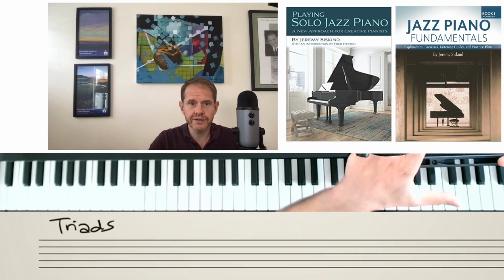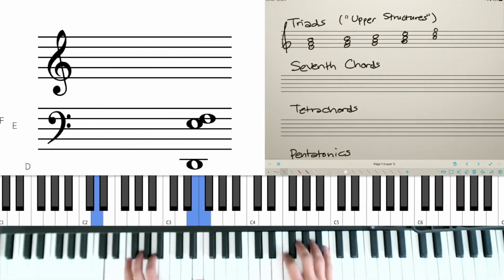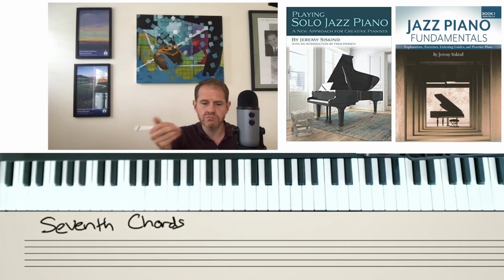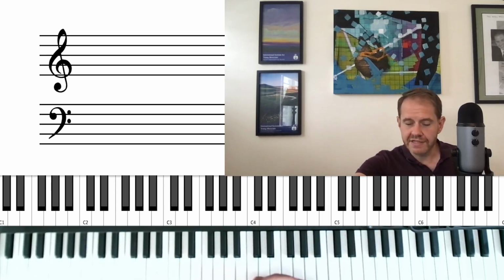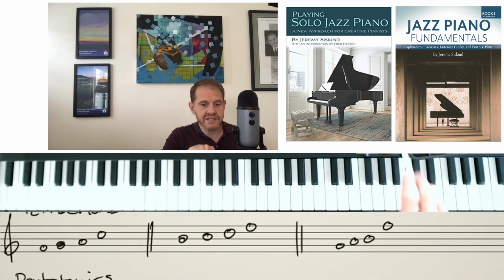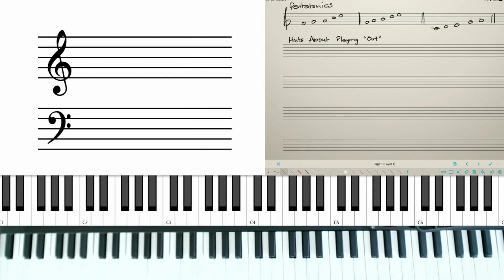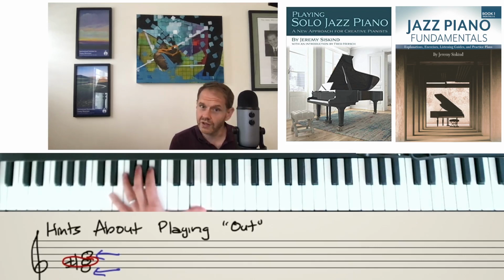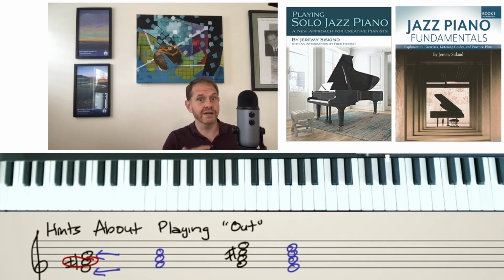Improvise BETTER on a Single Chord like "So What"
Pianist, author, composer, and Old West gunfighting cowboy Jeremy Siskind describes how to use limitations like triads, seventh chords, tetrachords, and pentatonics in order to play more effective improvisations on tunes like Miles Davis' "So What," John Coltrane's "Impressions," or Herbie Hancock's "Maiden Voyage."